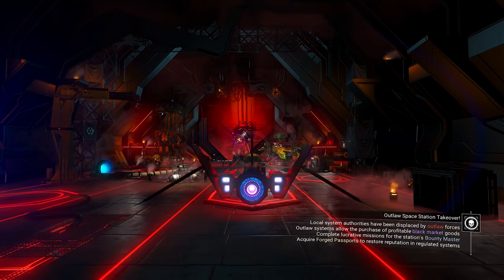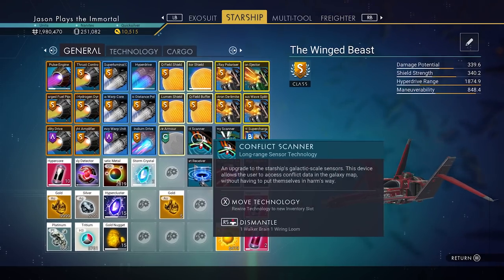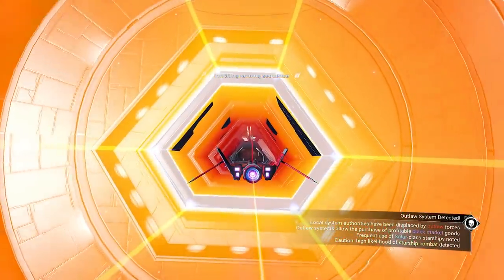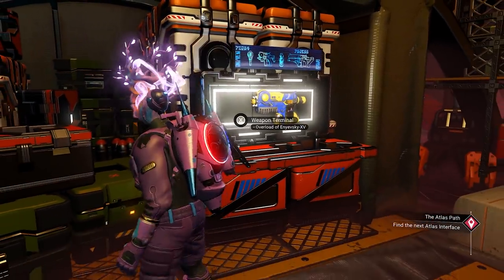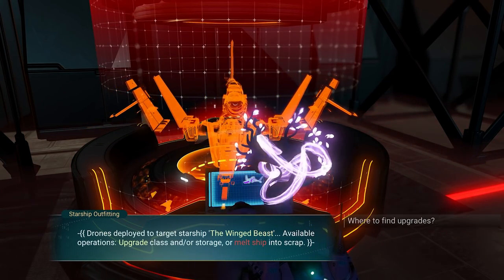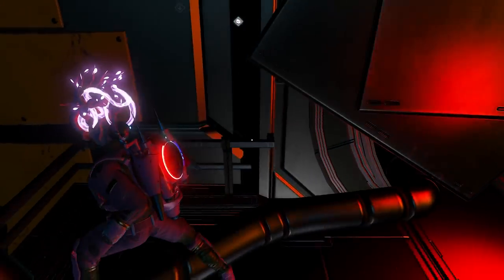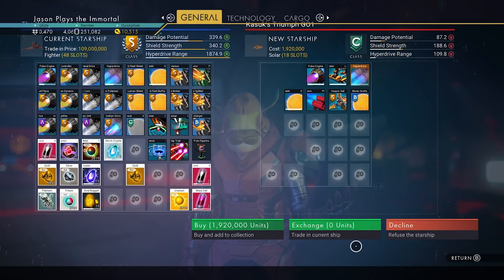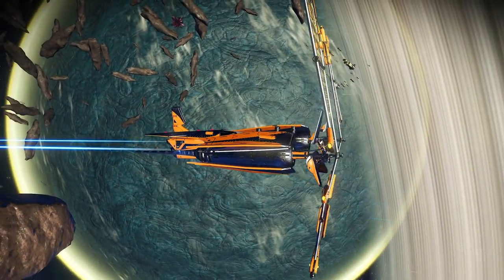How To Find Outlaw Pirate Systems In No Man's Sky!!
The Outlaw Update is out right now for No Man's Sky and in it we have Outlaw Space Stations! They are a bit hard to find, but when you do they are so awesome!